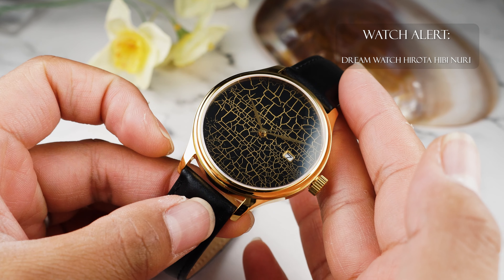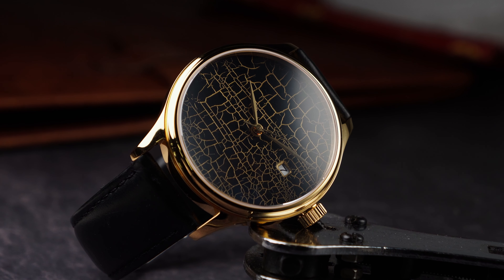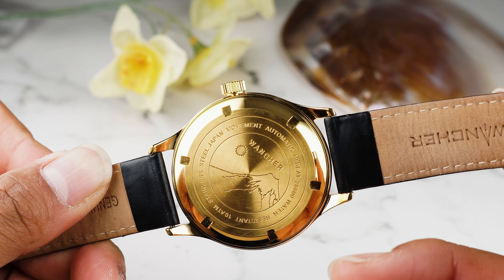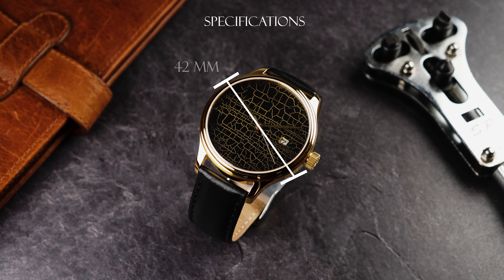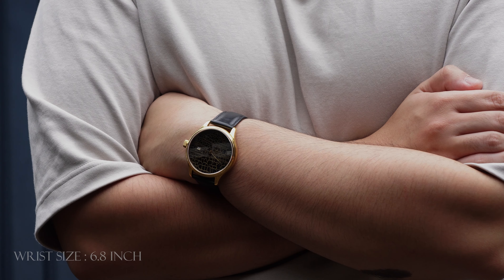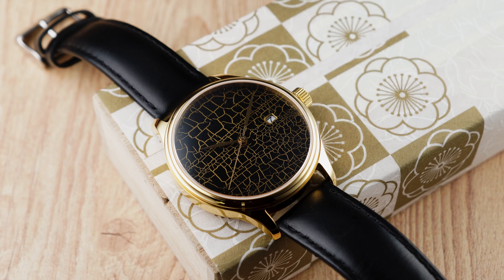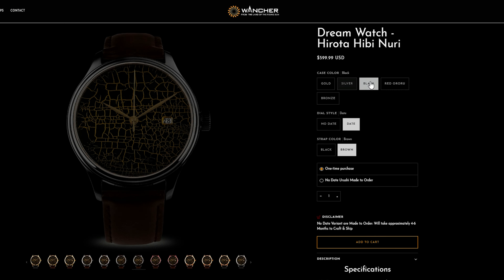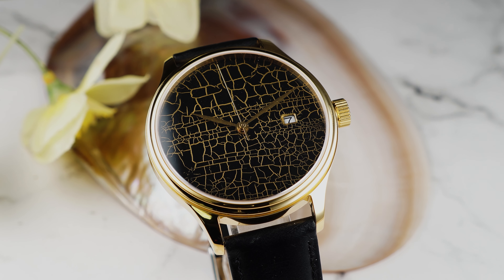How this Gold Case Changed Overall Look on this watch..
In this video, we take a look at our latest offering in the Dream Watch Collection, Customizable Watch Cases! and Specifically, Gold Dream Watch cases. Please deeply dive into the new case and how it changes a Dream Watch's overall look and makes your actual dream watch come true! 😁